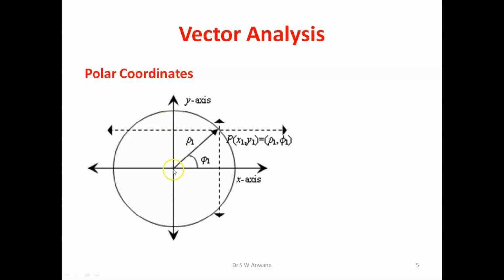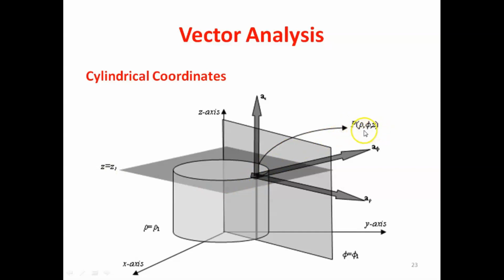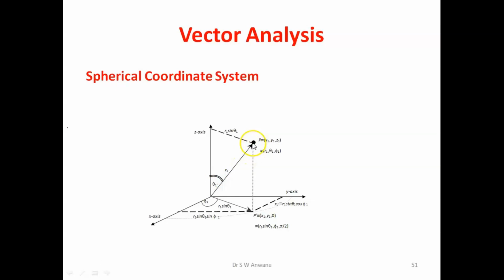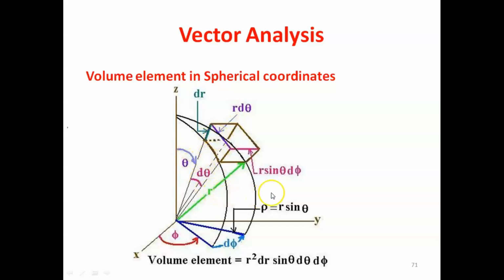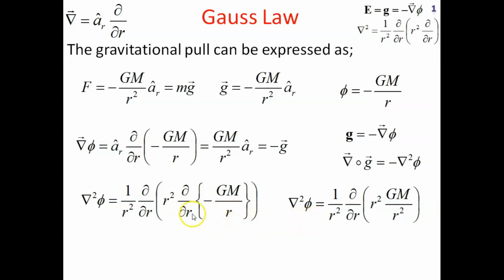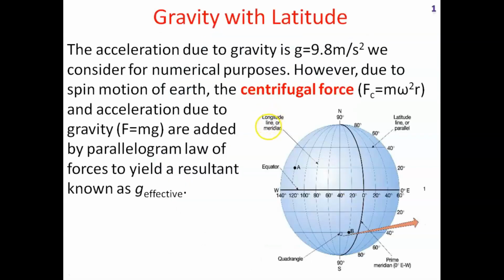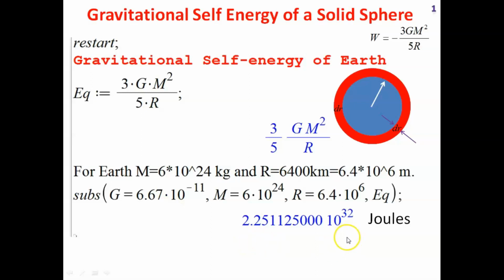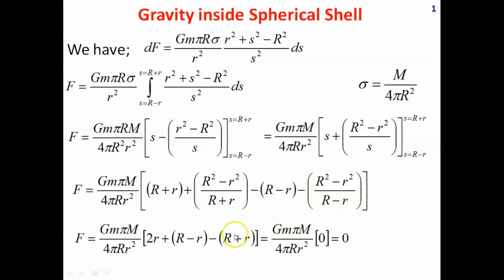Gravitation L-6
Basics Vector Analysis, Polar Coordinates, Cylindrical Coordinates, Spherical Coordinates, Gauss Law, Gravity with Latitude, Gravitational Self Energy of a Solid Sphere, Gravity inside Spherical Shell